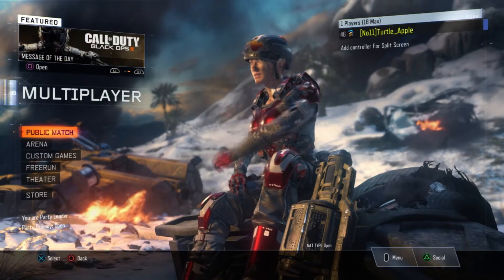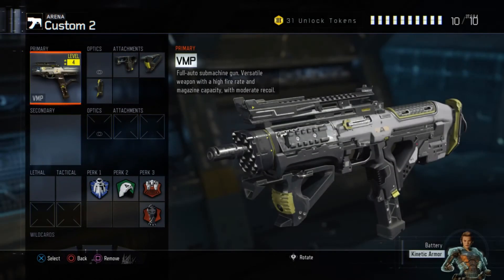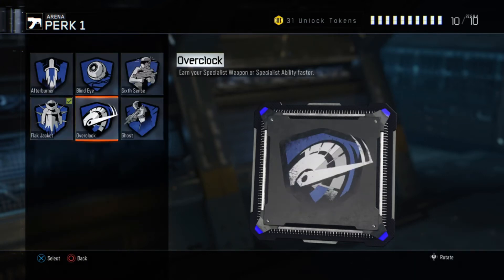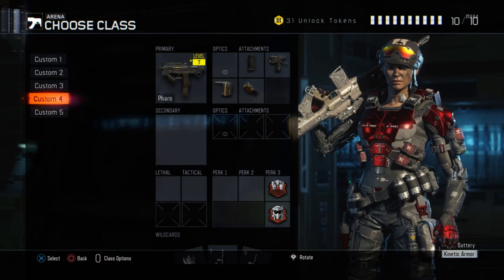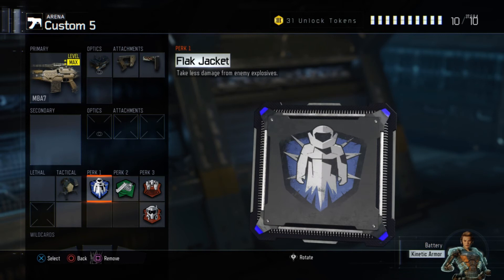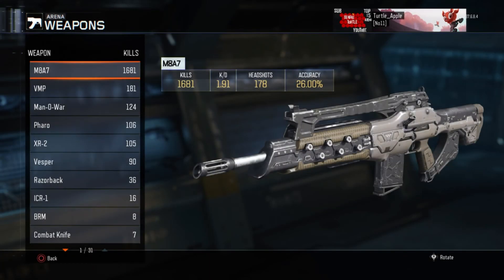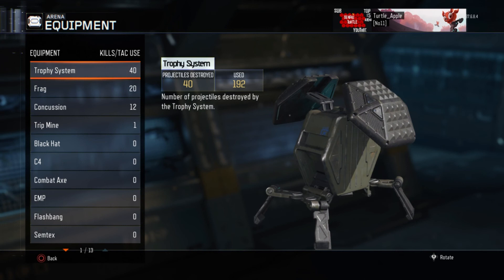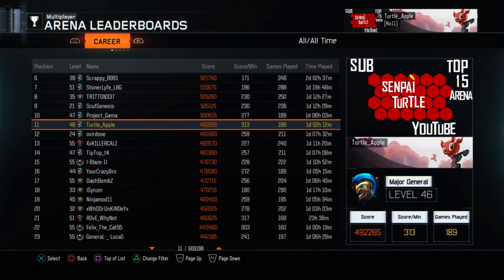Black Ops 3 Master Rank Arena and Number 11 in the Arena Leaderboards !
I am number 11 in the arena leaderboards! I finally reached masters and here I am showcasing my class setup and stats!